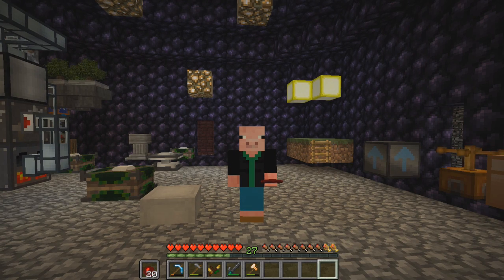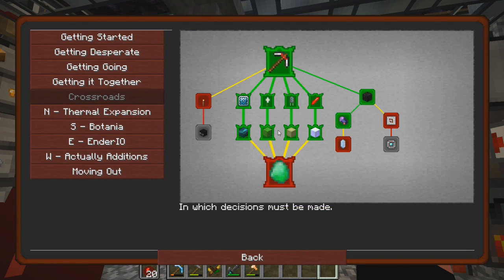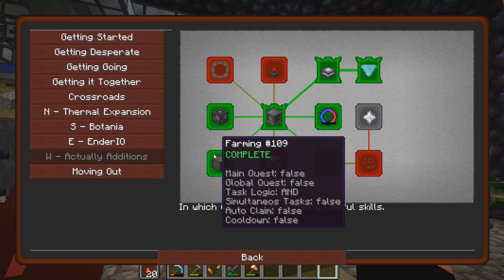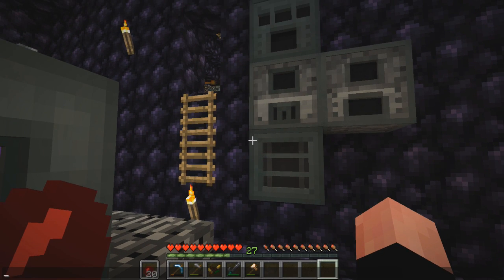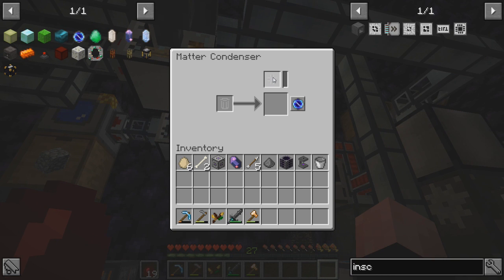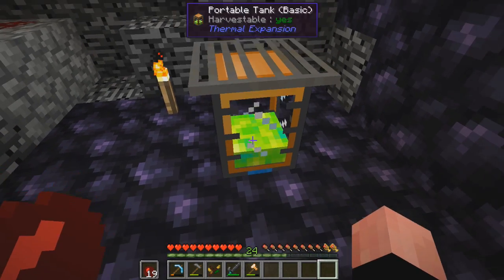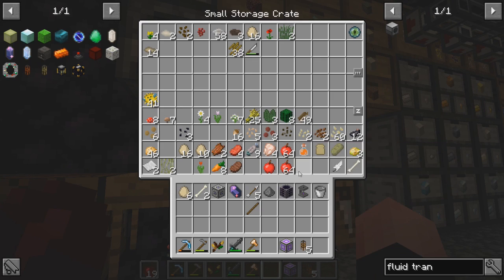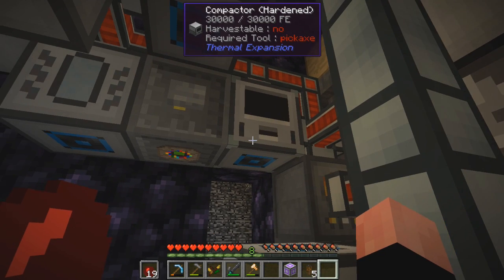Break Out Challenge Minecraft - Episode 43 - Minecraft 1.12 Modpack Adventure Map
Fluidic XP

In this adventure map/modpack for java Minecraft 1.12 by acanthea, we try to progress thru our world one layer at a time. How many layers? Let's find out!